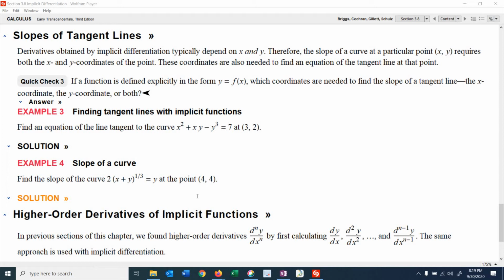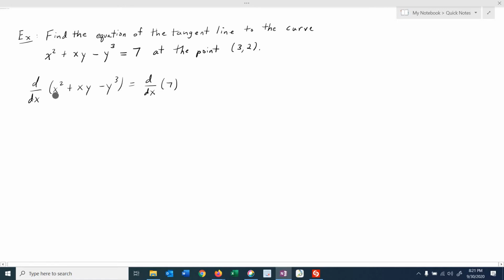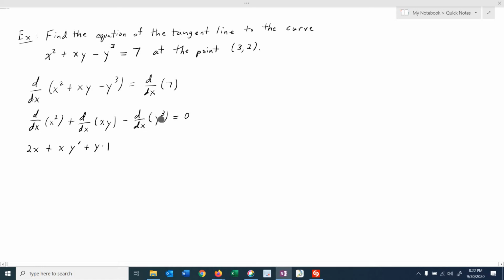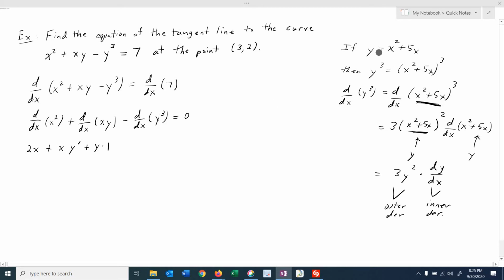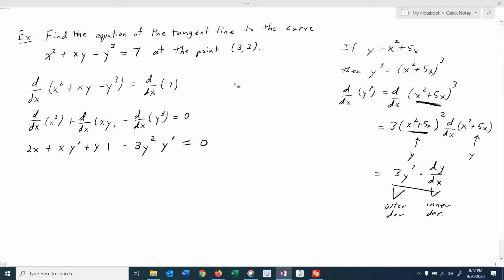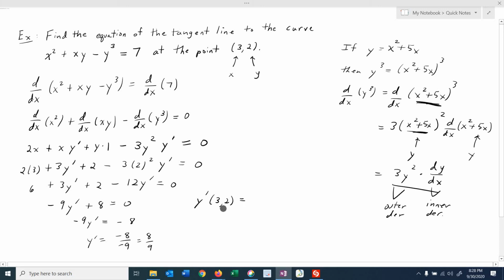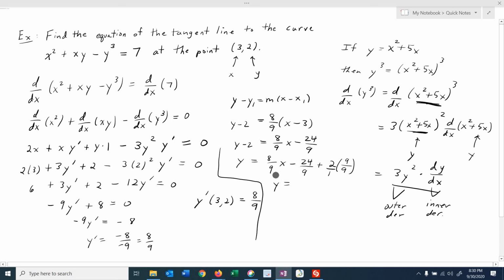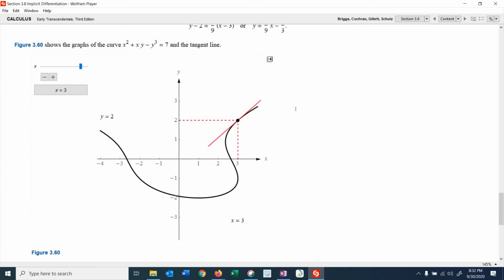Math 2413 Sec 3.8 (part 3) Finding the Tangent Line Using Implicit Differentiation